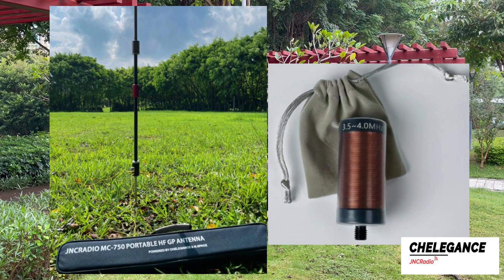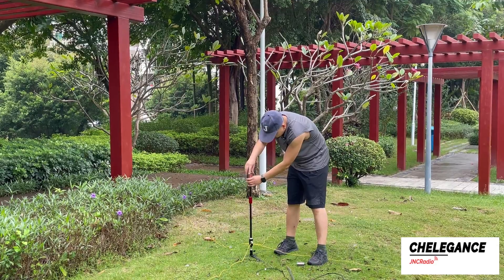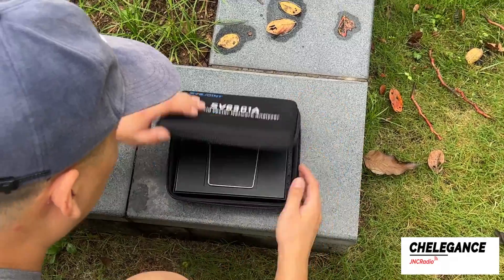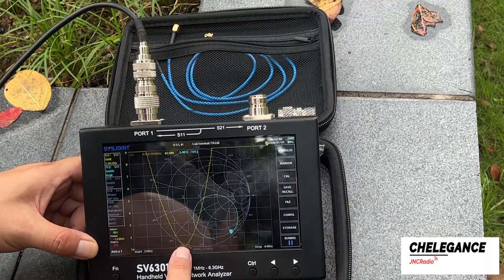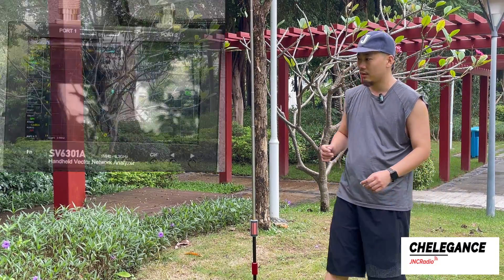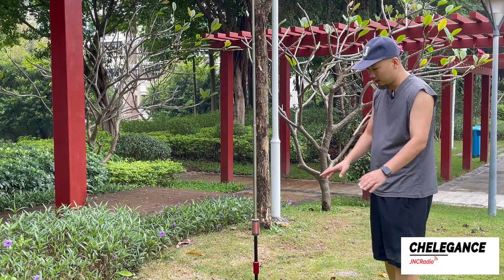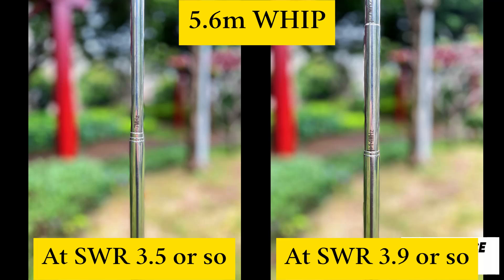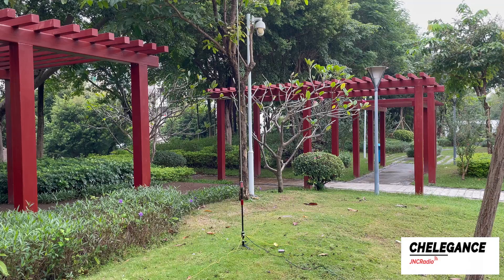80m Coil for MC-750: Supercharge Your HF Communication Experience!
This is a new low band coil which performs on frequencies to 3.5-4.0 MHz .
This coil is a special accessory designed specifically for the MC-750, and has been carefully designed and tested to ensure perfect compatibility with the MC-750 and provide reliable performance to ensure a stable and efficient HF communication experience.

Correction
In the video, I made a mistake and accidentally referred to the frequency range of 3.5 to 3.9 as SWR values from 3.5 to 3.9. I want to clarify that SWR values are a separate parameter and not related to the frequency range. I apologize for any confusion, and I hope this correction helps you understand the accurate information.